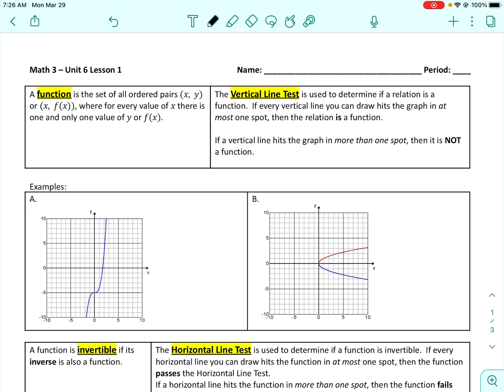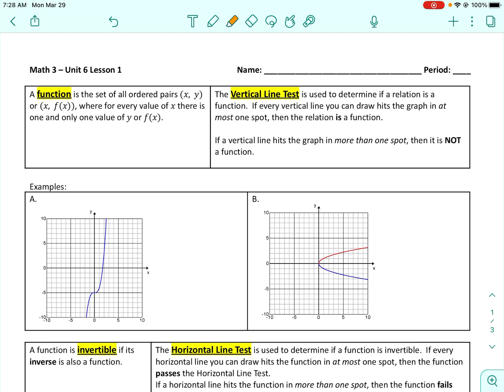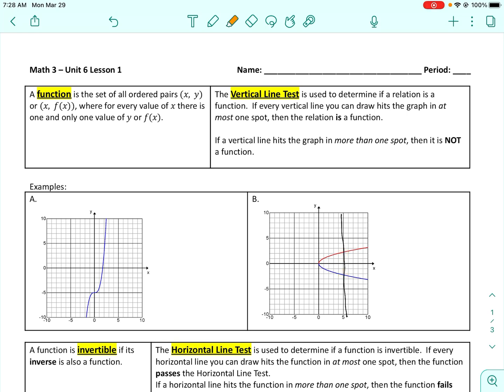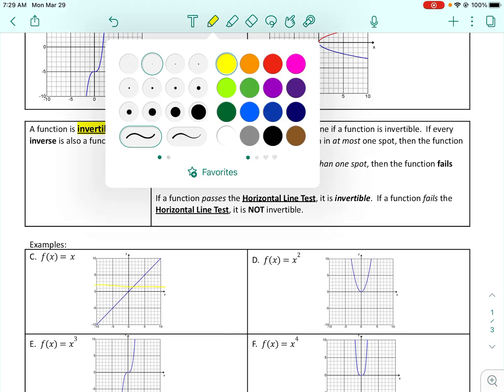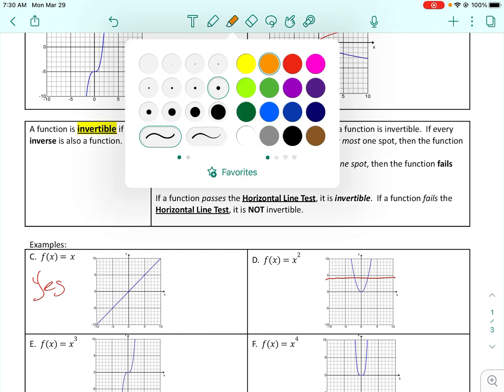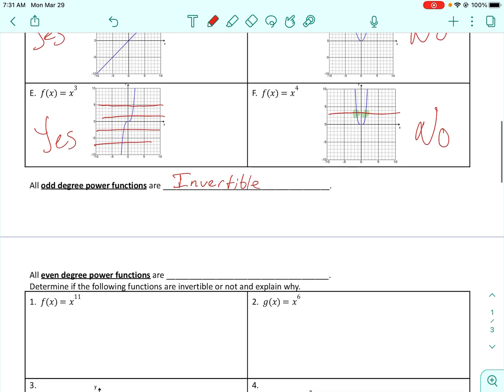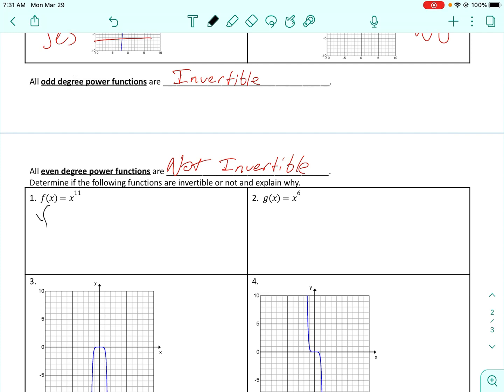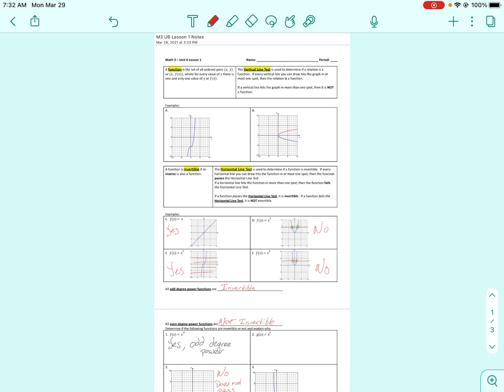Functions and Invertibility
Notes from March 29, 2021.

Defining a function by vertical line test and defining invertibility by the horizontal line test.